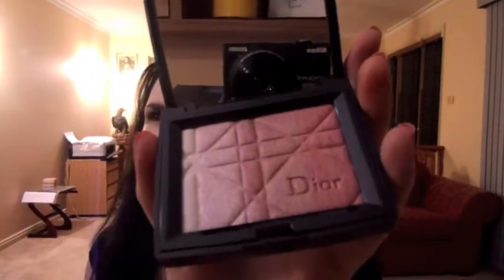Summer Favourites!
Hey guys, so I decided that from now on I will be doing "favourites" videos by season instead of by month as I don't try a great deal of new products within four weeks. I thought that these videos would be more thorough and meaningful this way :) I hope that these videos will both let you guys know about the products I've been loving and also give some ideas to those of you across the pond in the northern hemisphere of what to purchase when summer comes to you guys in a few months ;) hope you all enjoy!

Products mentioned:
Maybelline Shine Free Foundation Stick in 235
NYX Soft Matte Lip Creme in Istanbul
NYX Lip Gloss in Salsa
NYX Lip Gloss in Beige
NYX Blush in Pinched
NYX Blush in Pinky
Organix Moroccan Argan Oil
Dior Rose Diamond Highlighter
Maybelline Baby Lips in Pink Punch, Cherry Me, Pink Shock and Strike a Rose
MAC Lipstick in Show Orchid
MAC Lipstick in Angel
YSL Rouge Volupt in Fetish Pink
Stila Kitten eyeshadow
Maybelline Falsies Flared Mascara
Rimmel Scandal'Eyes Waterproof Eyeliner in Nude